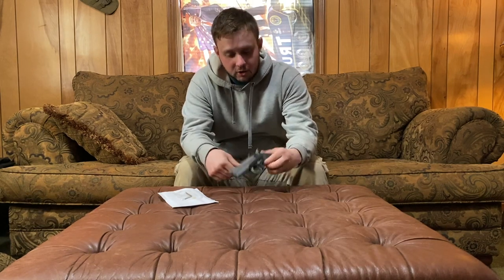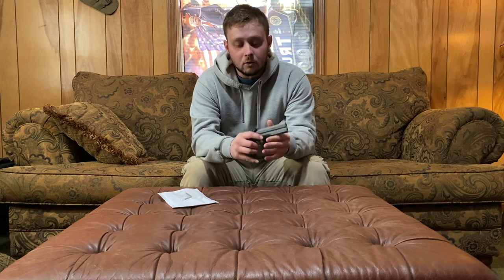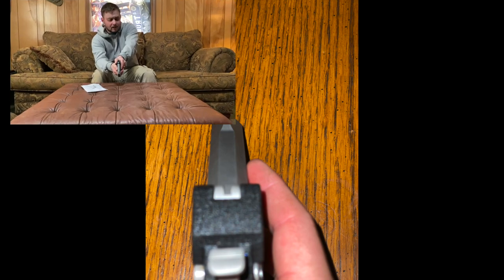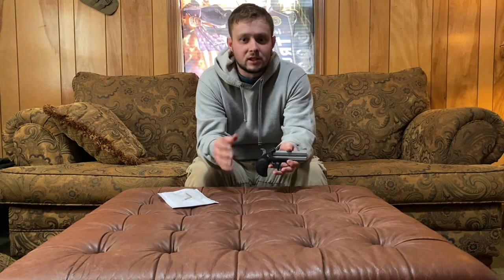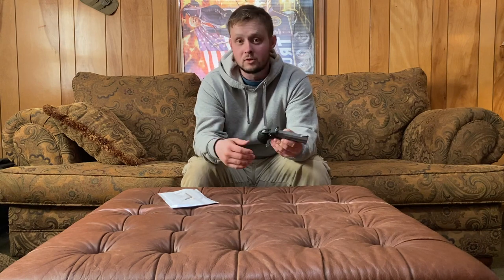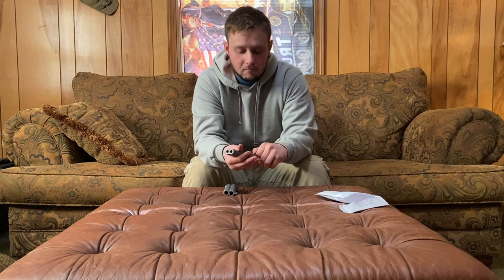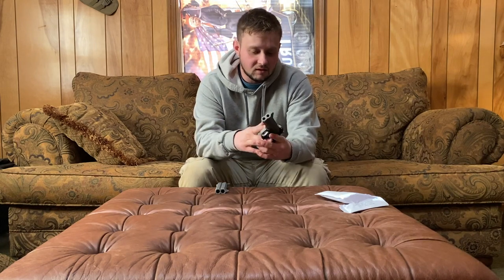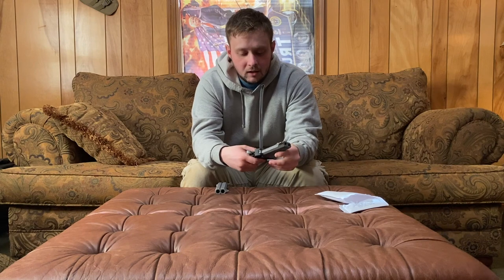JOHN WICK’S 9mm Pistol by Bond Arms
The first 9mm used in John Wick Chapter 3, recreated by bond arms, and distributed to us common folk.